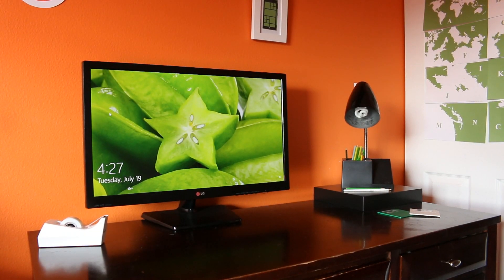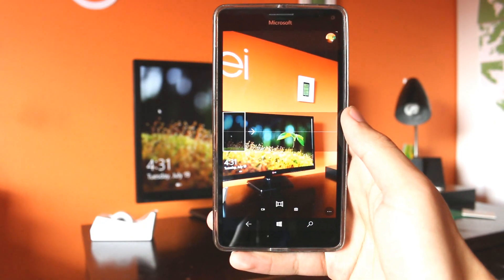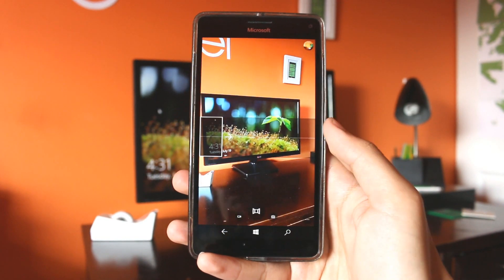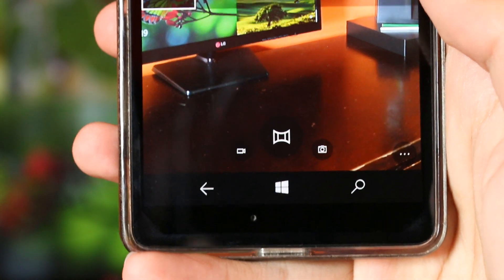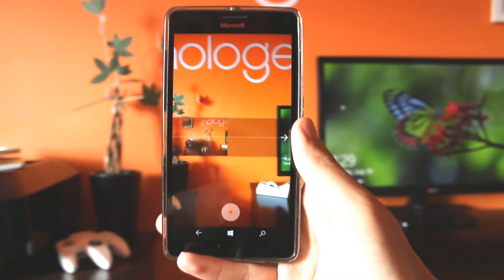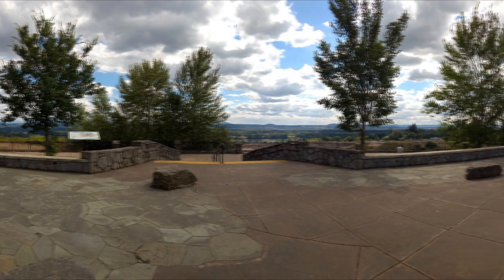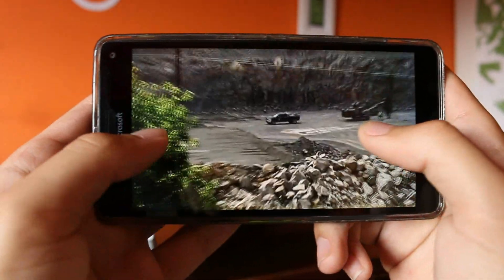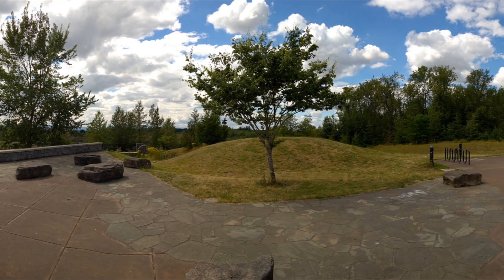PANORAMA update for Windows camera - Select W10M Devices, Insider Program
Hey there everybody, it’s me, hologei and today I'm going to be showing you the panorama feature which has finally been added back to the camera app due to popular demand. The update is available now from the Windows store for select Windows Mobile devices running the latest Windows 10 anniversary update builds.